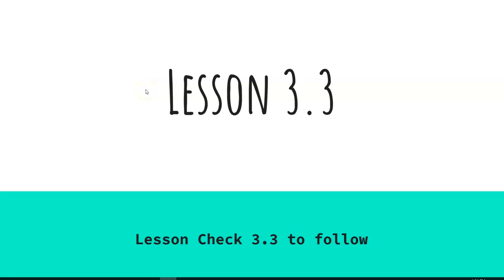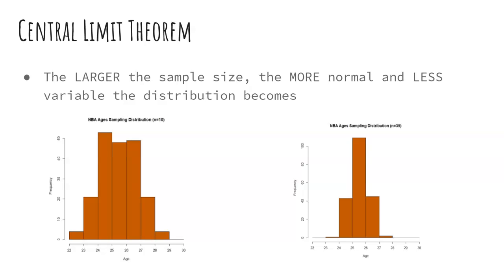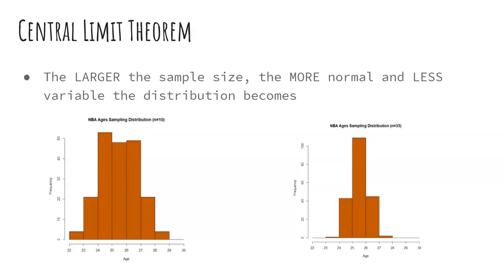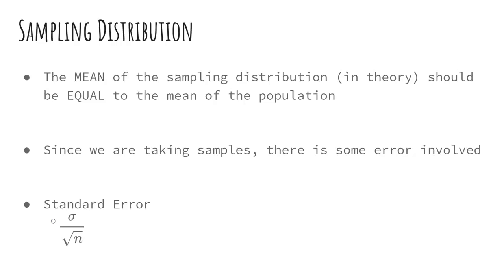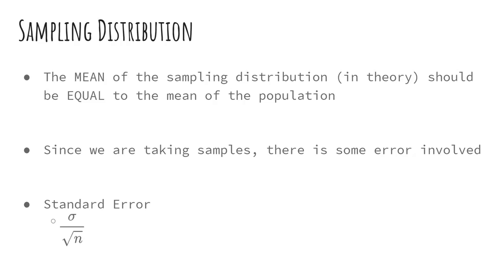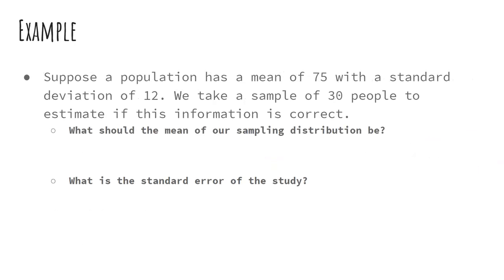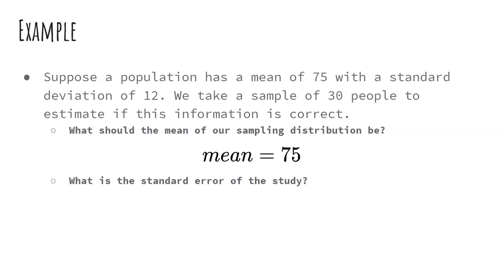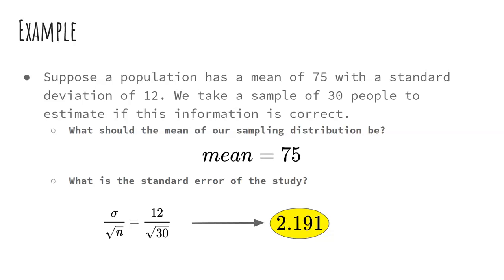Lesson 3.3: Sampling Distributions